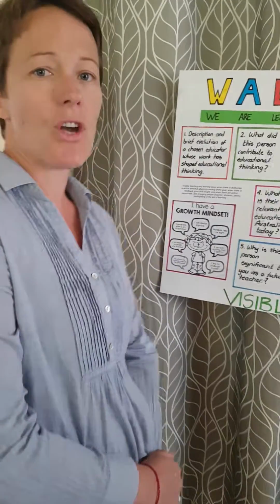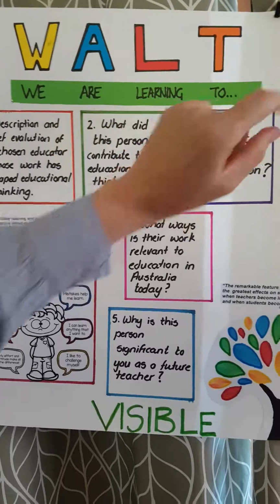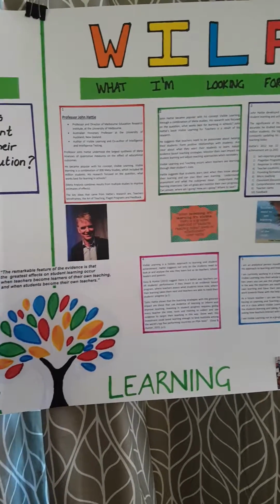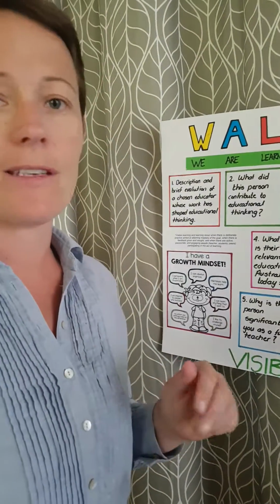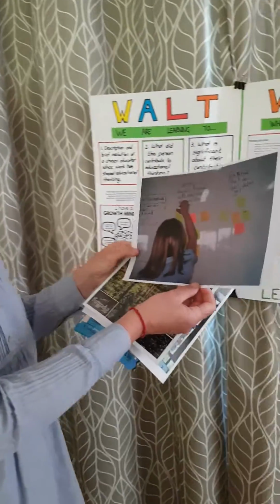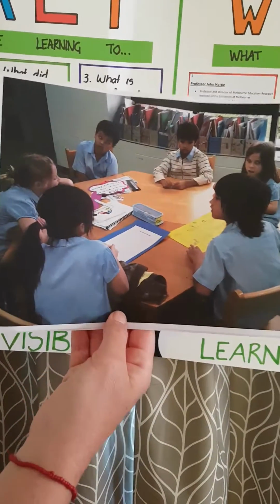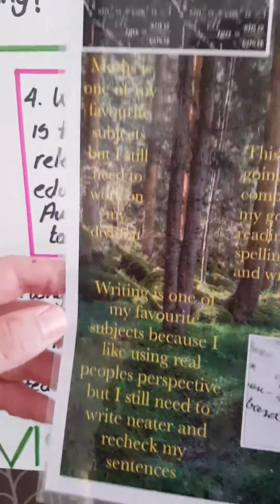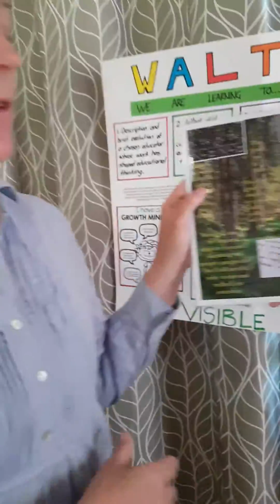Cara Van Schalkwyk - Assignment D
BED100 Research Poster Presentation